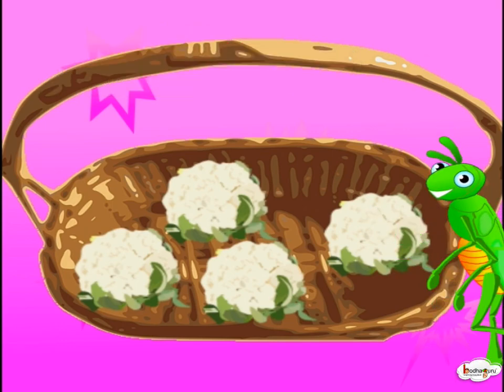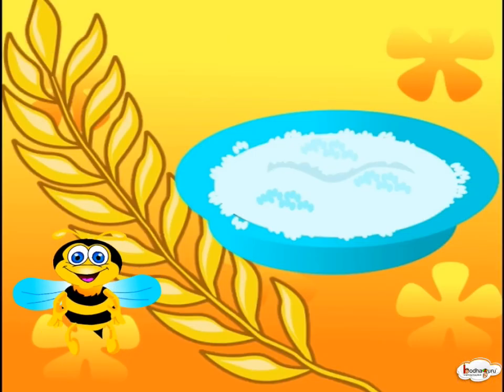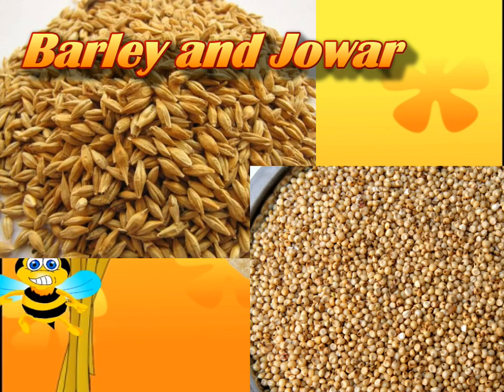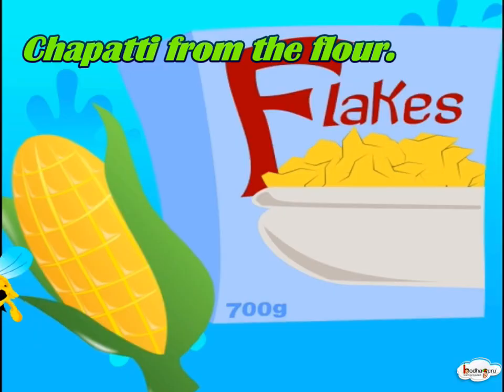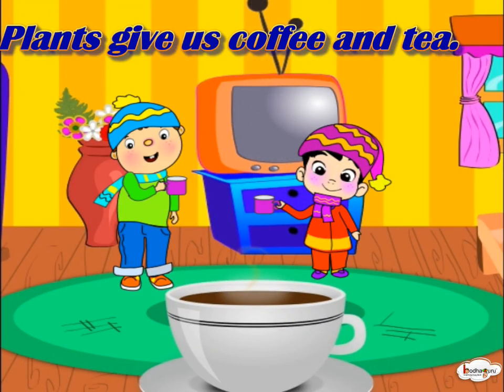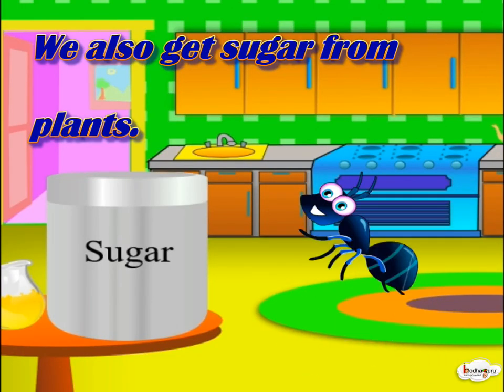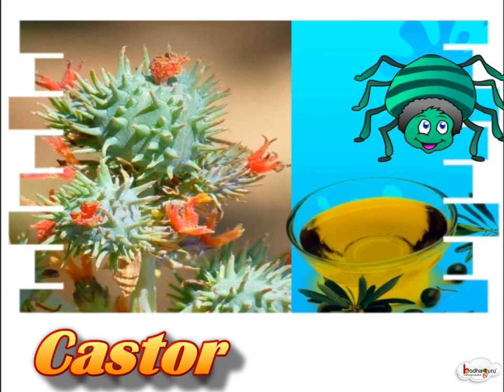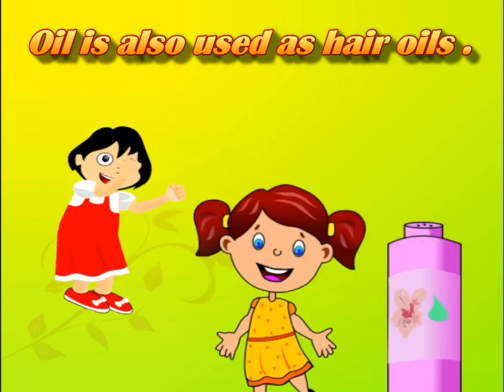The food we get from plant – English